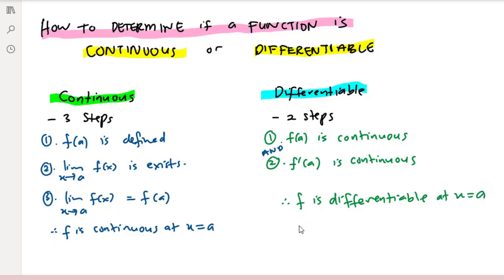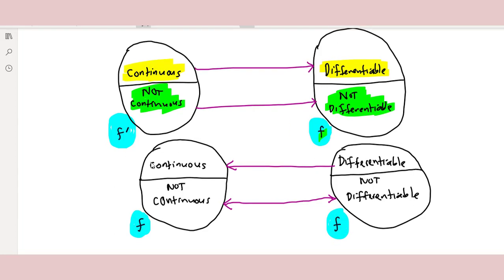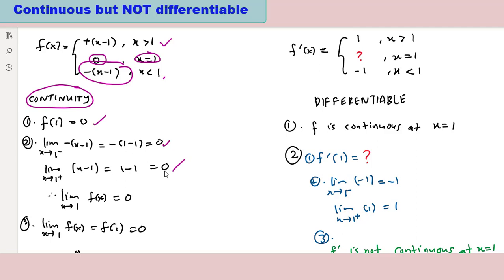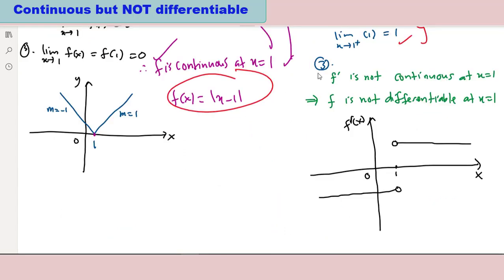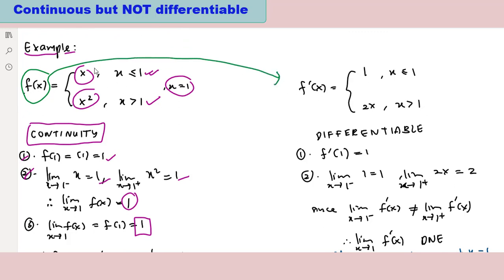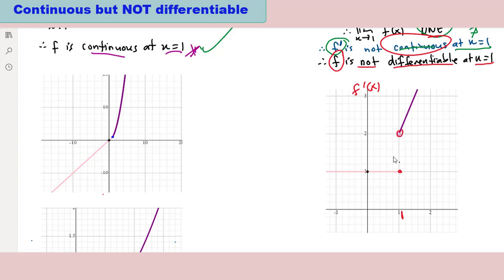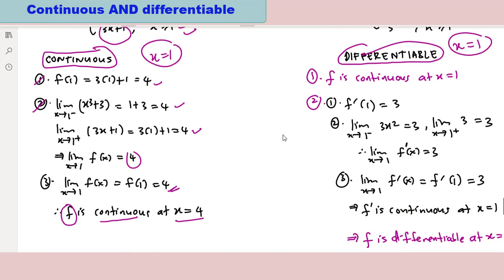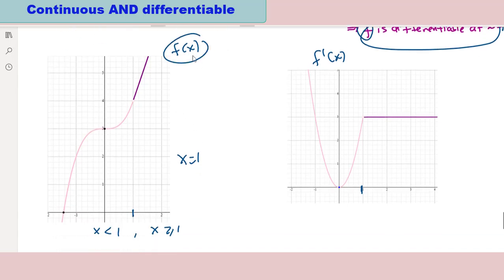How to determine continuity or differentiability of a function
-continuity
-differentiability